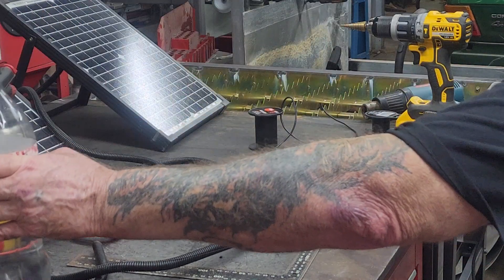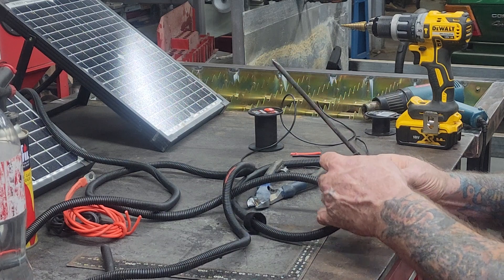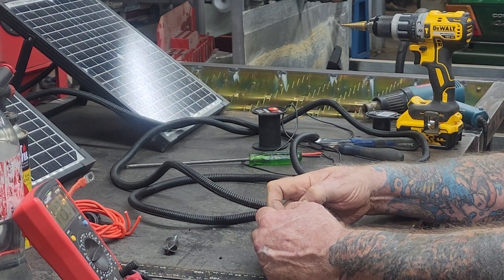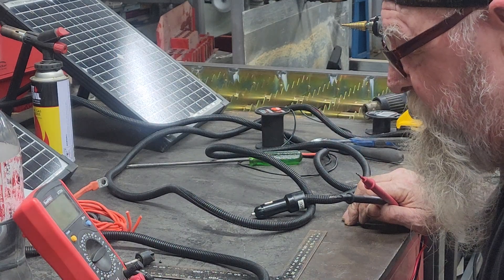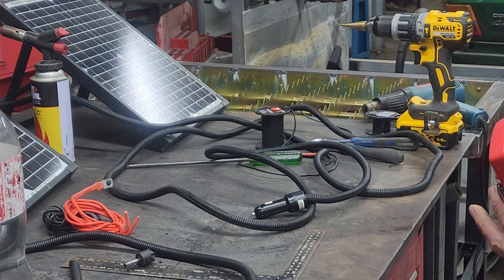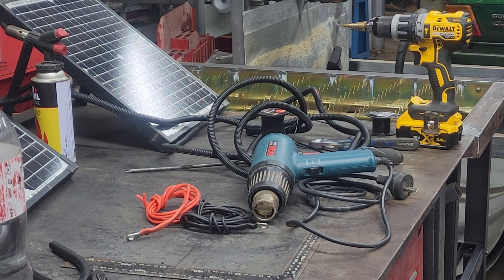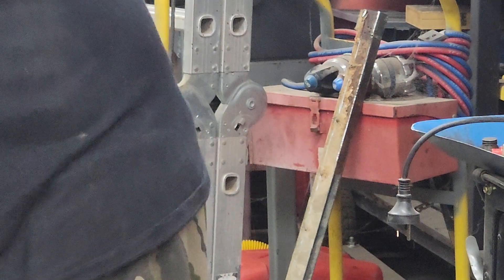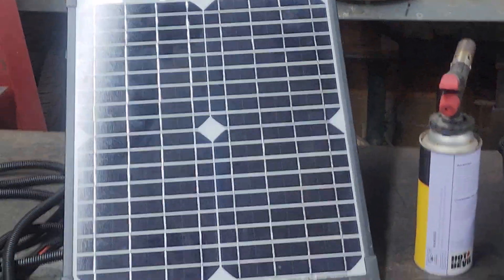greg work shop truck electric ripair part 3